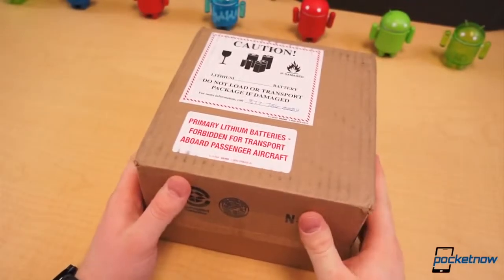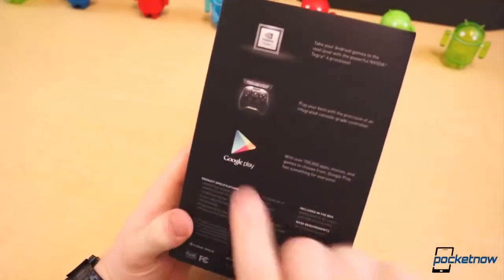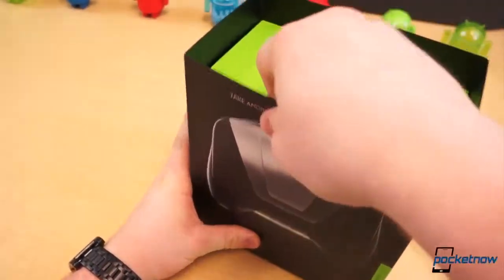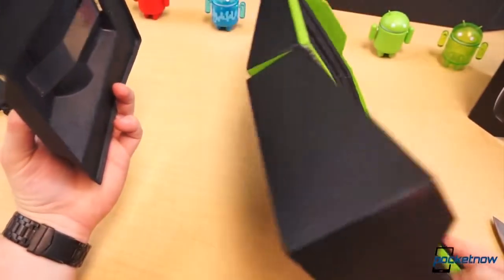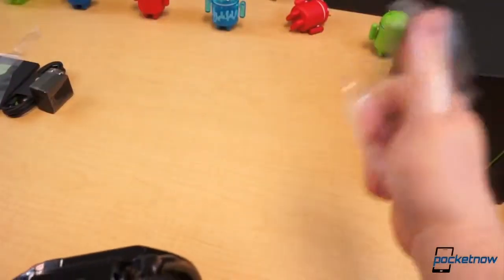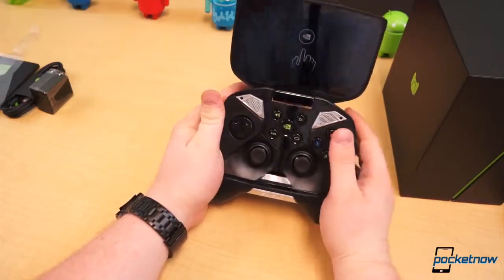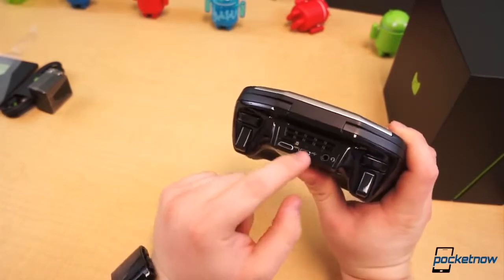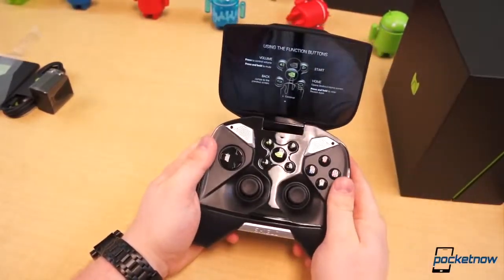NVIDIA Shield unboxing